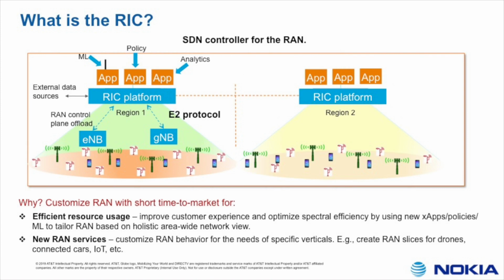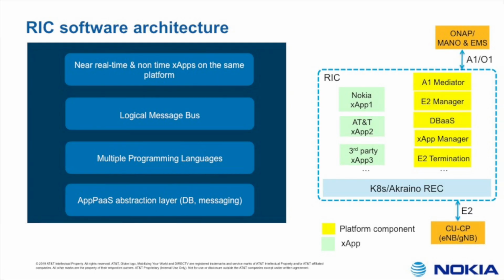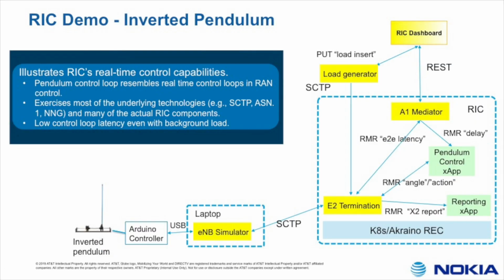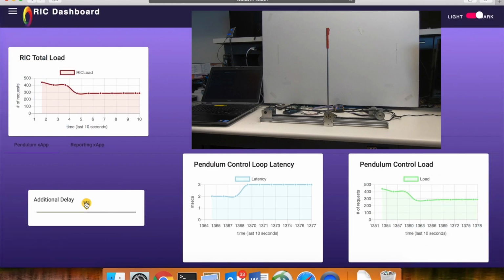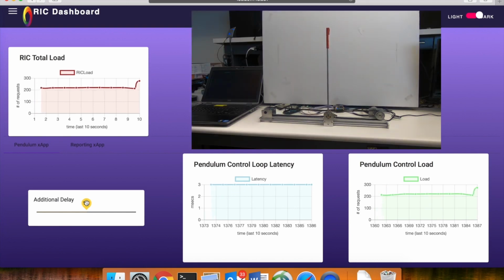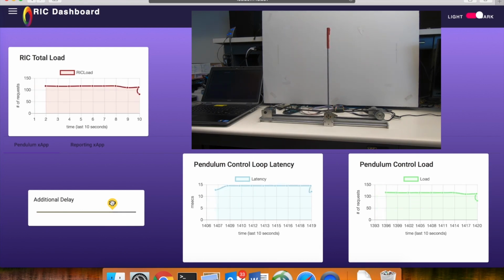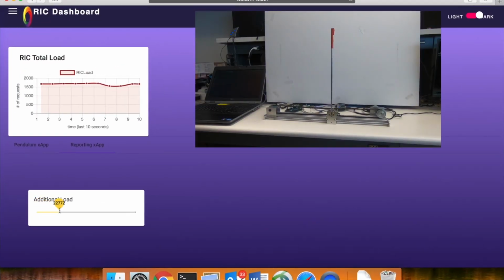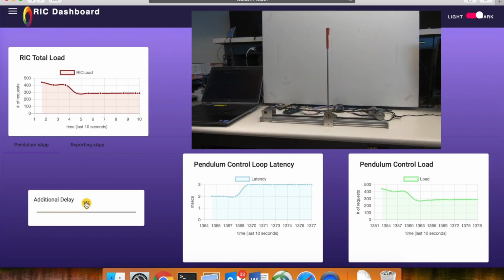pendulum ric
RAN Intelligent Controller (RIC) - SDN Controller for the RAN